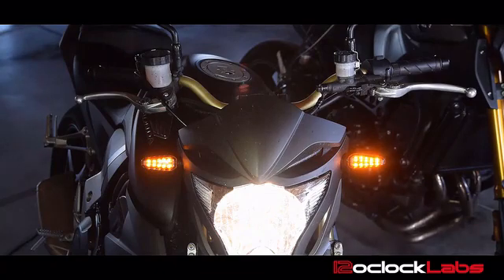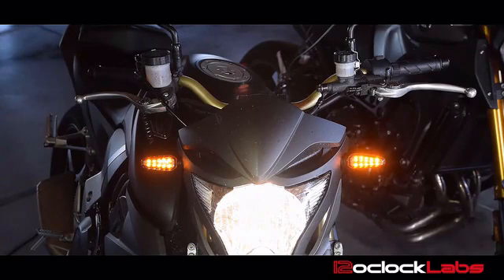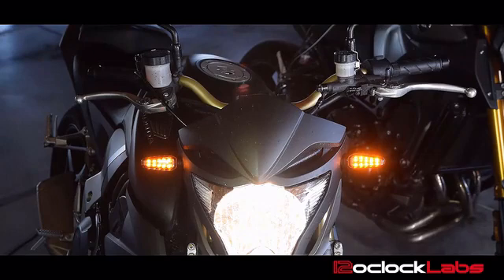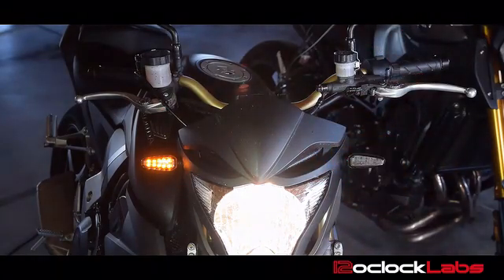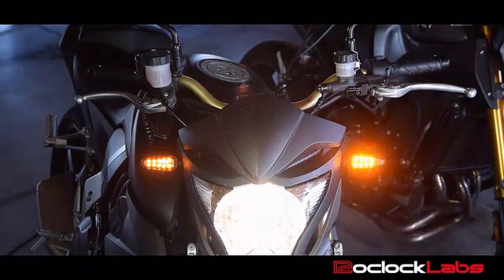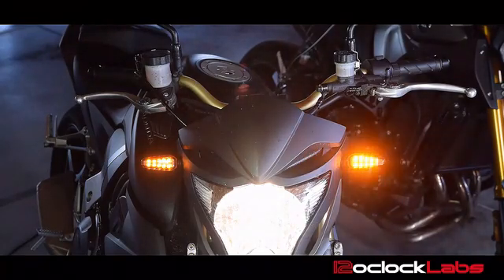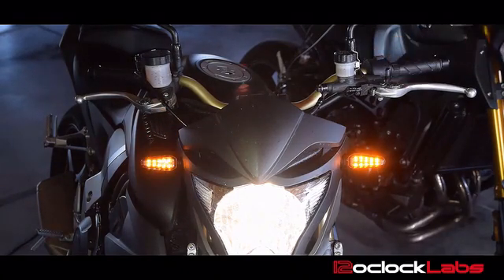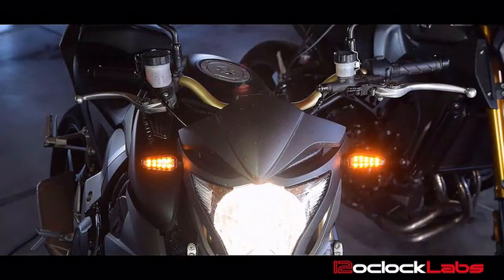Advanced Programmable Motorcycle Turn Signals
Advanced Programmable Motorcycle Turn Signals; motorcycle turn signals with selectable signal patterns, running lights, and more.
The 12oClockLabs "Advanced Animated Turn Signals" for motorcycles is a programmable animated turn signal with a lot of advanced features packed into a compact aftermarket turn signal. Feature list...

Built In USA
24 total modes of operation
Running Lights (can be enabled or disabled)
Boot Pattern (can be enabled or disabled)
Ability to Self Regulate Blink Rate
Animated Turn Signal Patterns
Synchronous Animated Turn Signal Patterns
Standard Turn Signal Patterns
Programmable with a simple magnet (or without a magnet)
Water and weather proof.
Available with optional Honda, Yamaha, Suzuki, or Kawasaki Factory Connectors. Universal connection options available as well.
Works on 12v DC Electrical Systems Only (Does NOT work on AC)
Flexible flasher stays to reduce risk of damage upon impact
For Front or Rear of motorcycle
Replaceable Lenses (Orange, Gray, Clear available)
Comes in pairs (one LEFT and one RIGHT turn signal per package)
Not to be confused with our Animated Turn Signal (ATS) Product. This product is a more advanced successor to the ATS product model. This product offers 16 more operation modes, boot pattern disable capability, as well as new Synchronous Animated Chase patterns and Synchronous Sequential Blink patterns.

Funds raised will go toward the immediate production of the new Advanced Animated Turn Signals, our production run timeline is estimated to be 6 to 8 weeks after the campaign has ended.

Safety

The more eye catching visibility the better, as many motorcycles know, for safety reasons it is important to catch the eyes of that car or truck driver around you. These turn signals offer the extra eye catching visibility that other aftermarket turn signals lack.

Patterns and Programming

Programming can be done with a simple magnet from your refrigerator, or using the signal wire before install. We have several eye catching patterns slated for this product (and we might add more before the production run). Current patterns are...

Animated Chase (blink rate self regulated)
Synchronous Animated Chase (blink rate regulated by flasher relay)
Synchronous Sequential (blink rate regulated by flasher relay)
Fixed Normal Flash (blink rate self regulated)
Normal Flash (blink rate regulated by flasher relay)
Inverted Flash (blink rate regulated by flasher relay)
All patterns have the ability to operate with or without running lights enabled. All patterns have the ability to operate with or without the boot pattern enabled.

Simple To Setup

Holding the magnet to the tip of the turn signal before turning on the ignition key will enter the turn signal into programming mode, release the magnet when desired signal mode is selected.

Water and Weatherproof

In addition to the housings being weather and waterproof, the circuit boards of this product have an additional waterproof coating process which completely seals the circuit board, preventing water or weather from damaging it. Serious off-road riders will appreciate this feature, since bikes often get dropped in creeks or ponds during rough off-road riding.

USA Quality

12oClockLabs electronic parts and designed, tested, and built right here in the USA. We are very meticulous about product quality, functionality, and reliability. We also stand behind our products with USA based email and phone support.